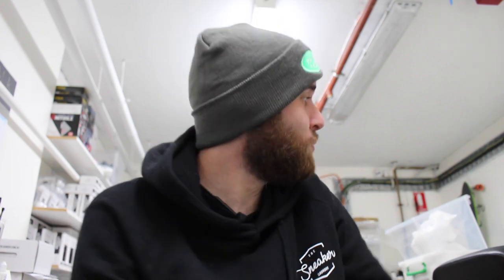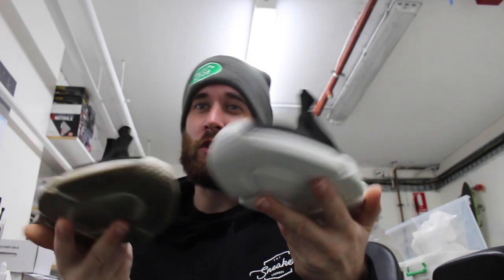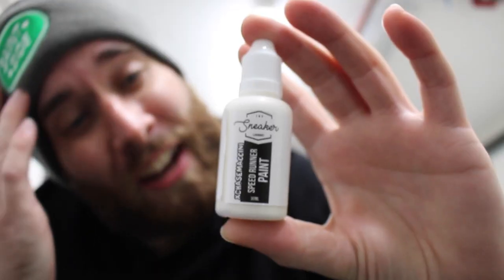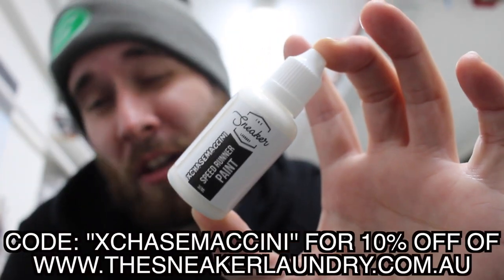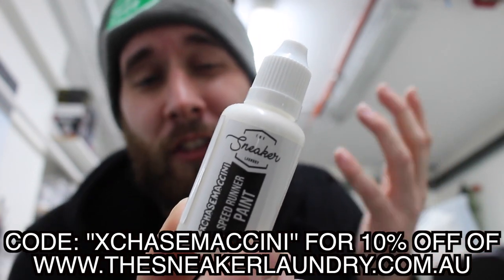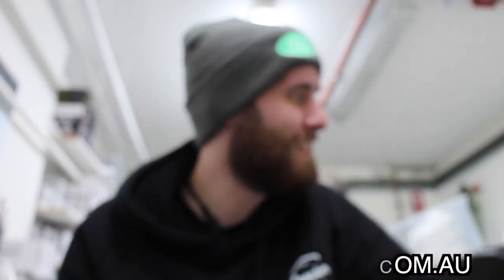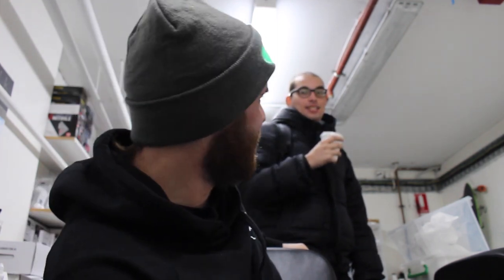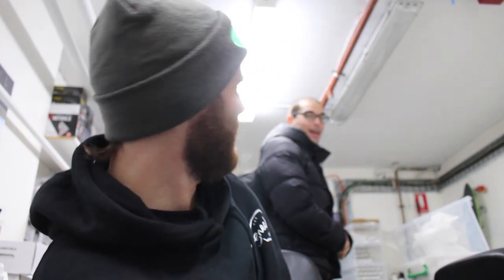BALENCIAGA SPEED TRAINER FULL RESTORATION!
-SOCIAL NETWORKING-

Code - XCHASEMACCINI

MUSIC

REST IN PEACE T! -